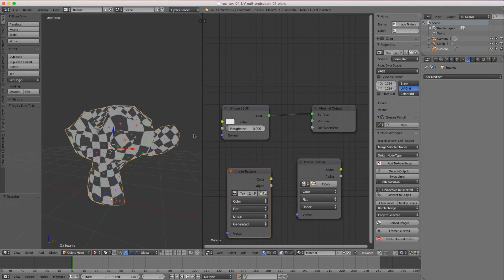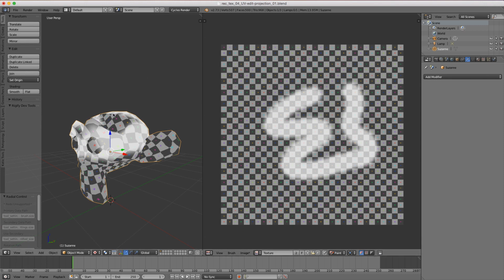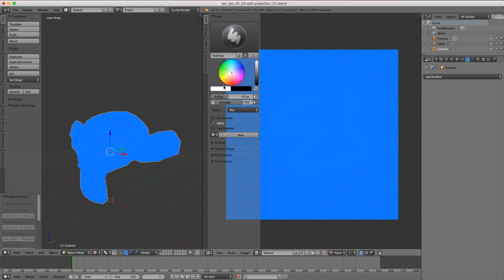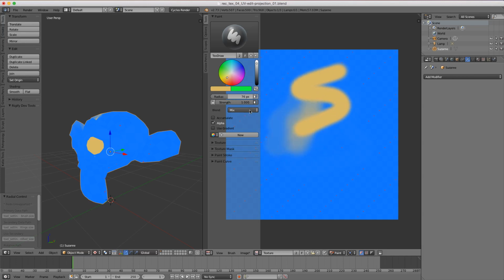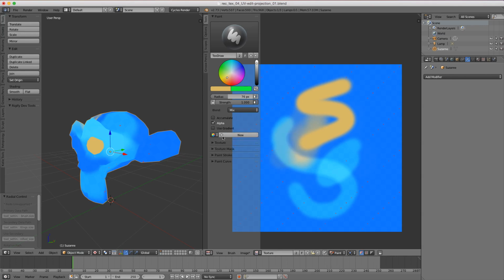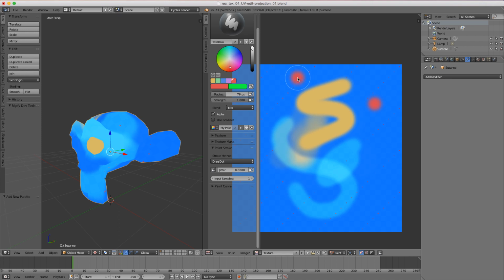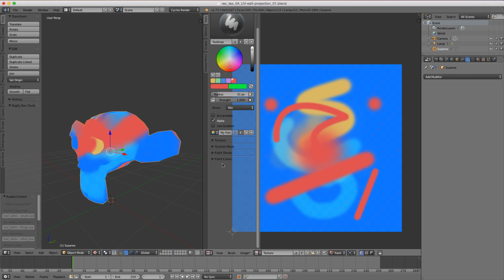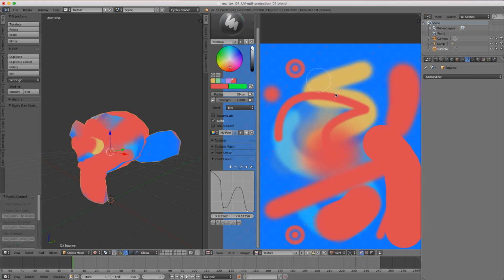6. Peatükk_Tekstuurimine_Osa 8